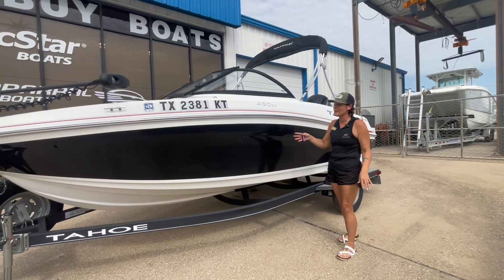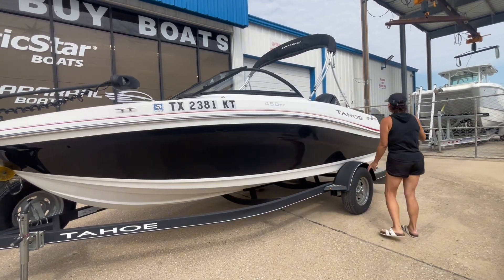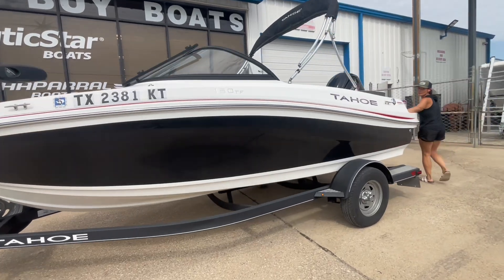2018 Tahoe 450 TF